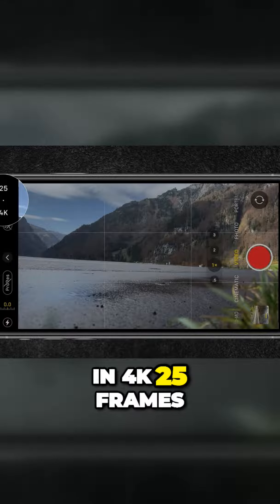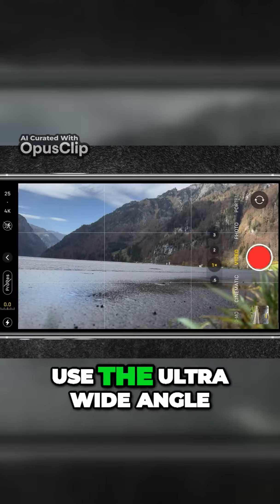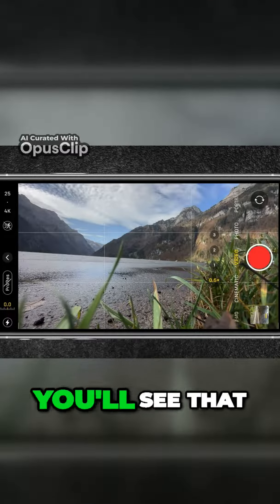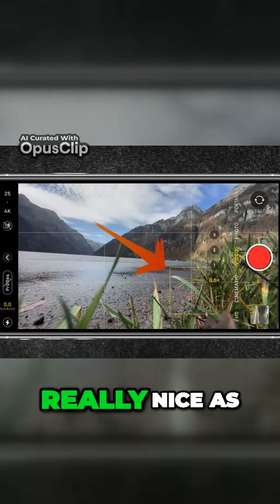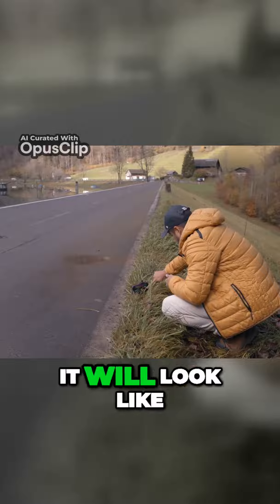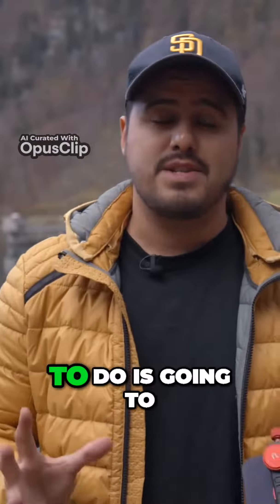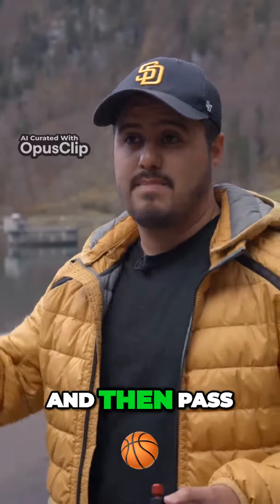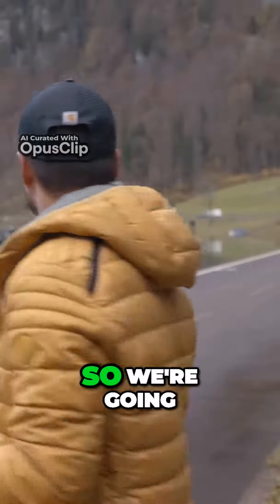Unconventional Filming Capturing Stunning Shots with Risk and Creativity